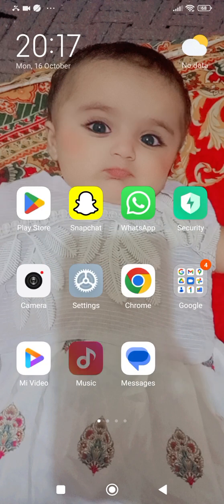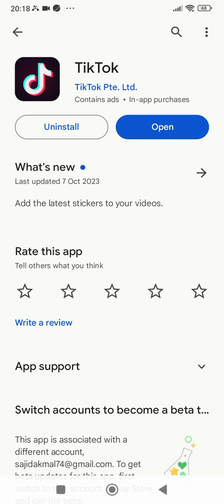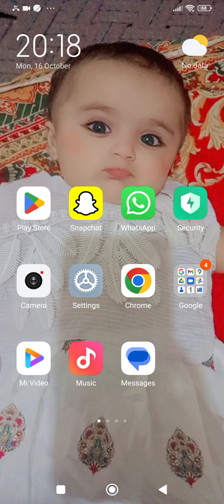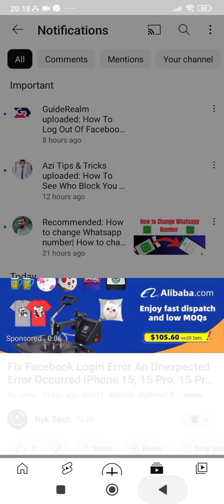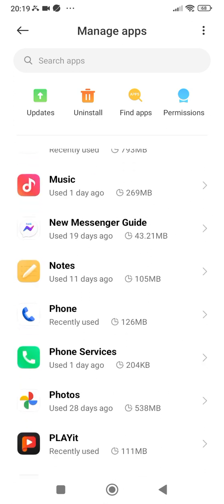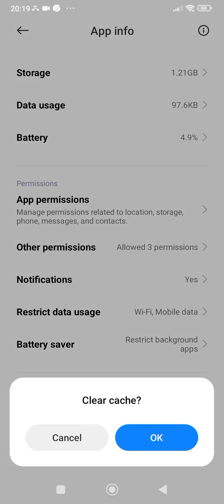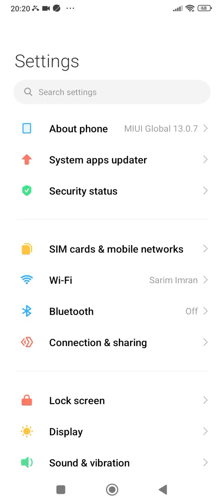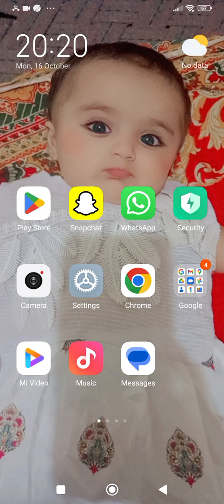How to Live on Tiktok as a guest speaker without 1000 followers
Description:
Unlock the secrets to going live on TikTok as a guest speaker even if you don't have 1000 followers. Dive into this tutorial to discover the tricks and strategies that'll get you in front of a live audience as a featured guest, regardless of your follower count!